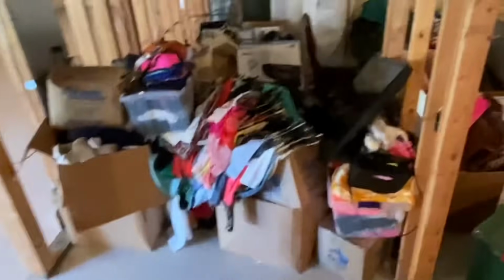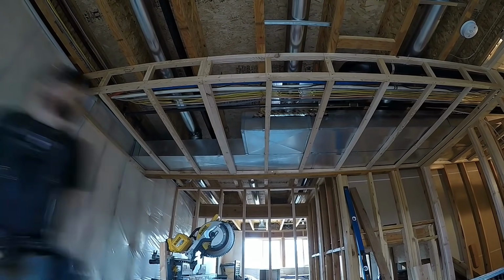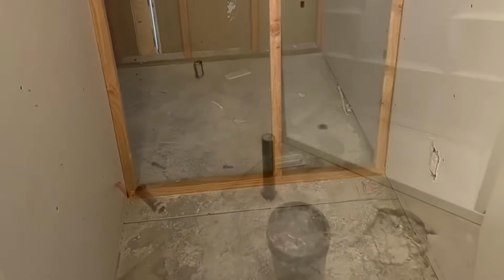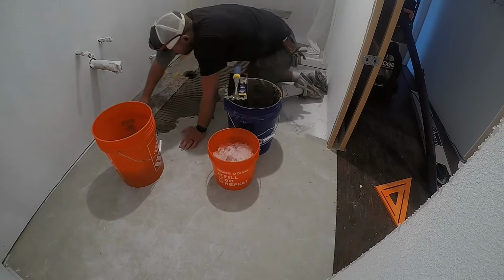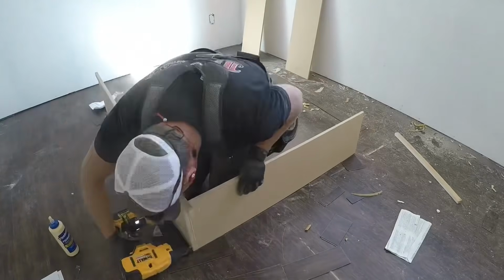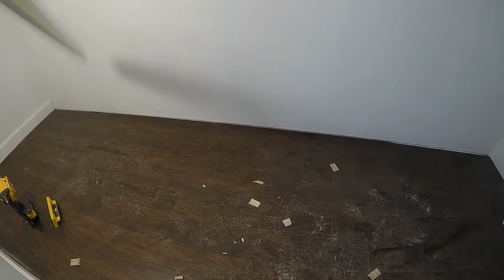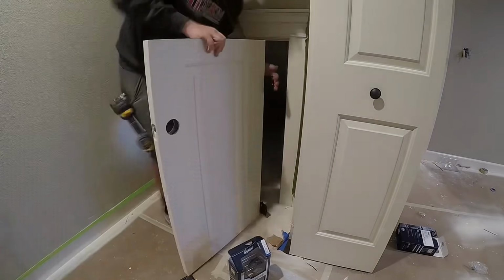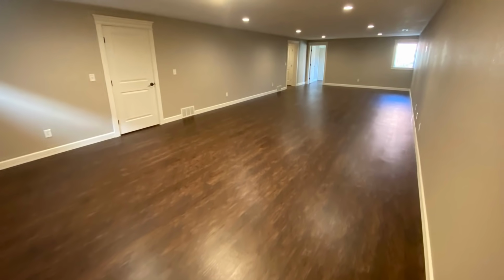Adding Equity - Finishing a 1300 Square Foot Basement - Full Build Time lapse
We are ZEM Construction, a general contractor in Washington State that specialize in basement finishing and remodeling.  In this video we show the steps taken in this project where we take a completely unfinished basement and add two bedrooms, a bathroom with a gorgeous double vanity, and a large living space.

These are the actual tools I use on the remodel projects and I stand behind them as great products.

Tile Leveling System!
 - affordable and work great!

Canless Recessed Wet Location Lights
Laser Level
Dewalt Drills
Dewalt recip saw
Dewalt Framing nailer
Dewalt Brad nailer
Stapler
Dewalt Flexvolt Circular saw
Dewalt Multi Tool
Dewalt Drywall Cut Out Tool
Dewalt Angle Grinder
Ridgid Tile Saw
Ridgid Shop Vac
Texture Hopper
Air Compressor
Dewalt Tool Storage Bins
Ryobi Miter Saw
Ridgid Miter saw stand
Ridgid Job Site Table Saw
Ridgid Hybrid Table Saw